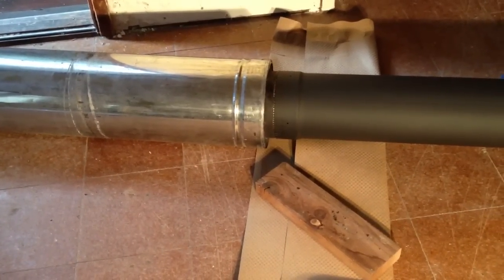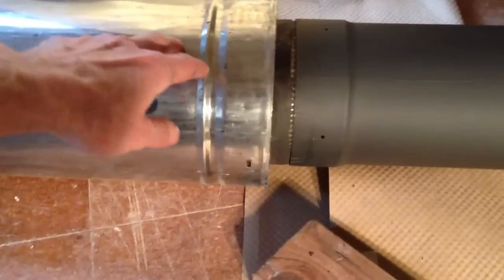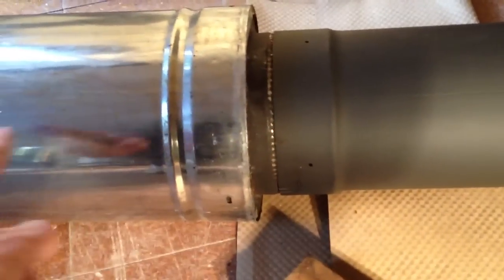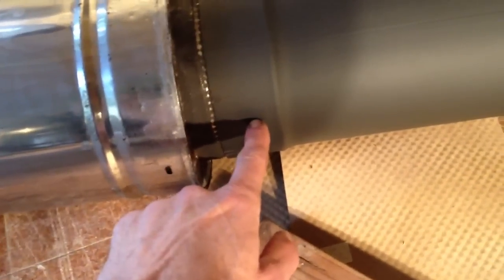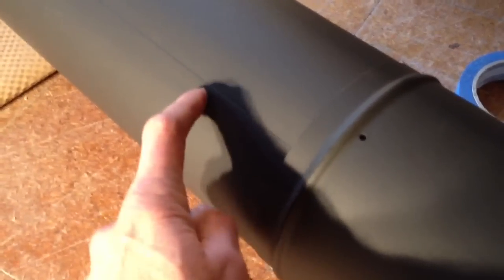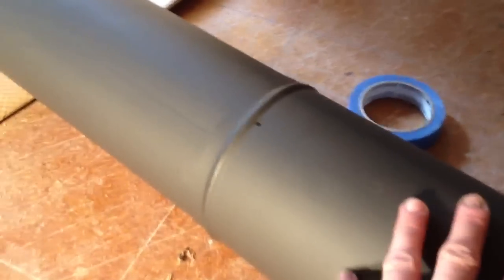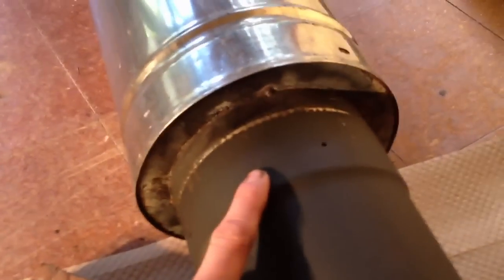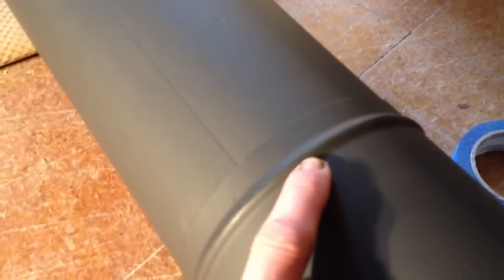Wood stove Class A and black stove pipe overview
This video shows how black stovepipe is used with Class A pipe